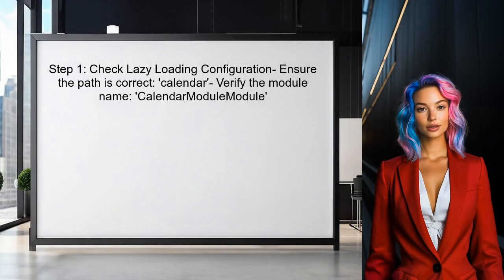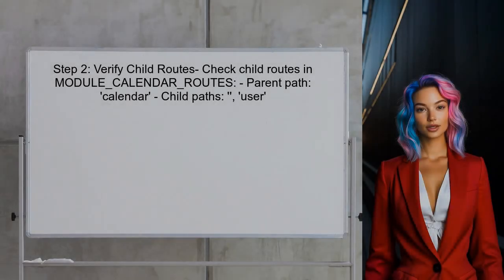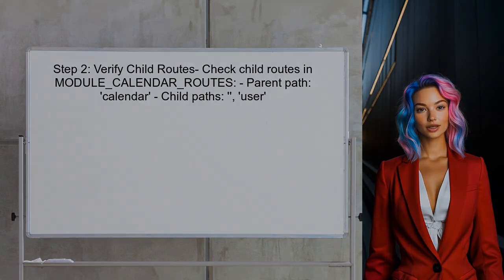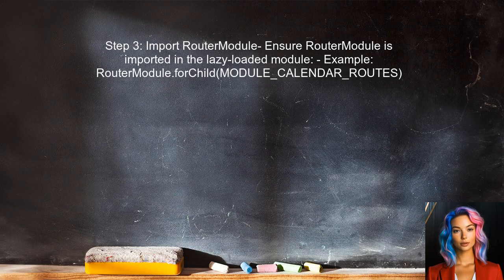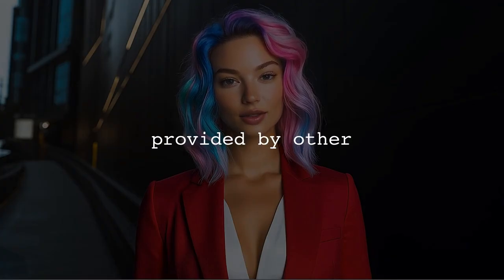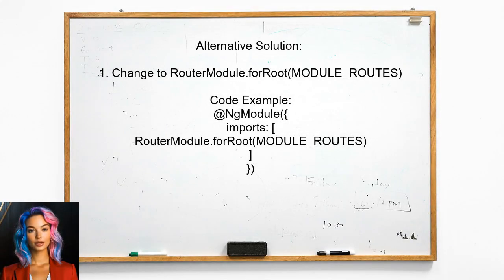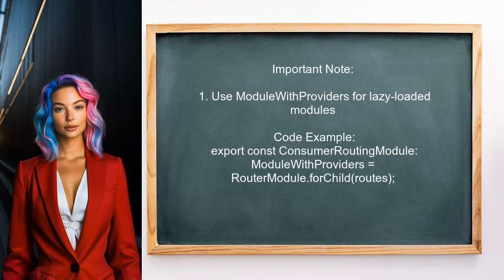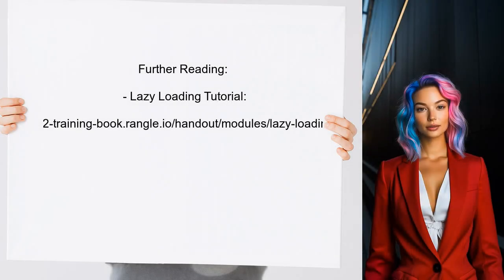Angular 4 Lazy Loading Issues: Fixing Routes Not Working in Your App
In this video, we dive into the common challenges developers face when implementing lazy loading in Angular 4 applications. If you've encountered issues with routes not functioning as expected, you're not alone. We'll explore the root causes of these problems and provide practical solutions to ensure your app runs smoothly and efficiently. Join us as we troubleshoot and fix these lazy loading issues step by step!

Today's Topic: Angular 4 Lazy Loading Issues: Fixing Routes Not Working in Your App

Related to